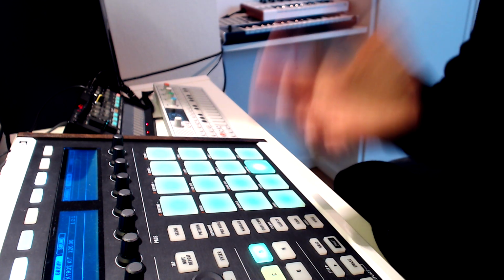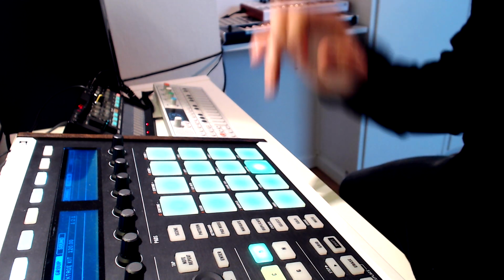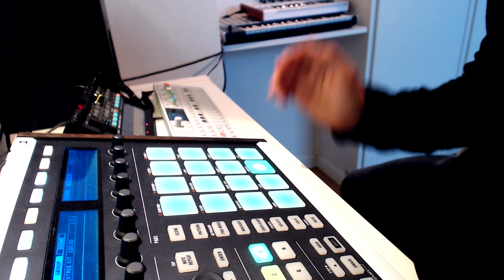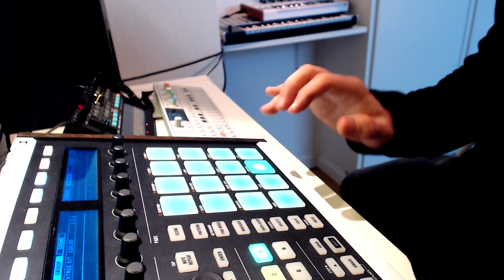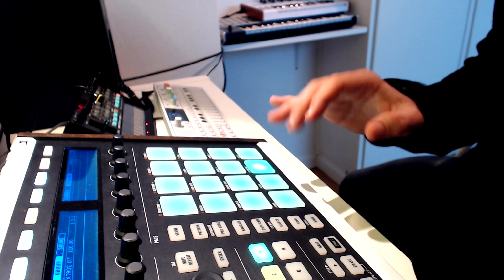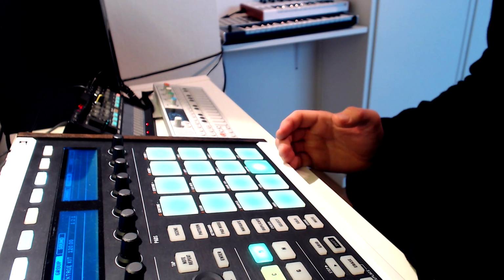FINGER DRUMMING TUTORIAL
Some of you asked me to do a tutorial of my finger drumming technique so here it is. Enjoy
Any suggestions, questions or comments are welcome.
Peace!/ Acc

Find my released music on:

Accurate - Escape from the zoo // Ferm - Jaadu